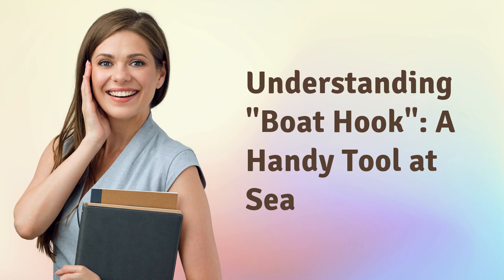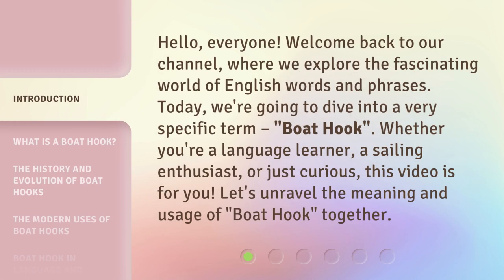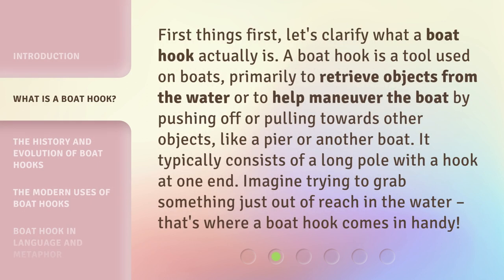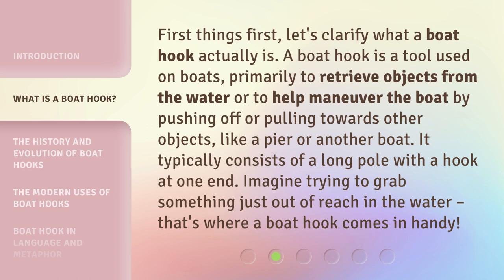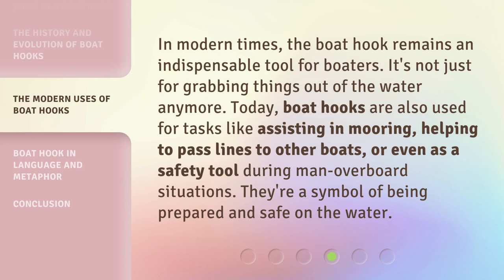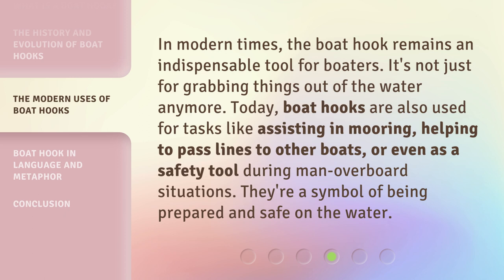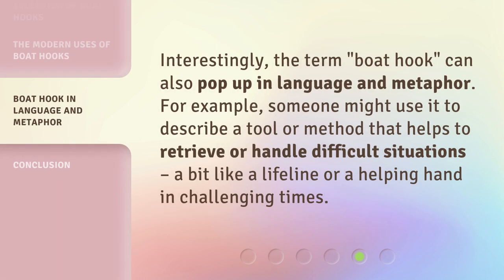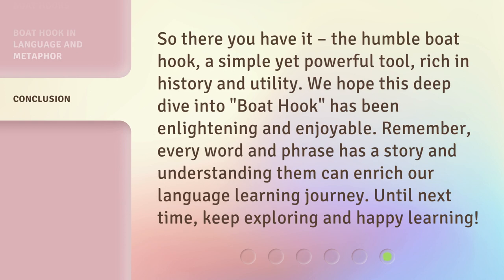Understanding "Boat Hook": A Handy Tool at Sea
Unraveling the Meaning of Boat Hook: A Handy Tool at Sea • Discover the fascinating history and modern uses of the boat hook, a versatile tool for boaters. Learn how it has evolved from a simple wooden pole to a crucial safety tool, and explore its metaphorical significance in language.

00:00 • Introduction - Understanding "Boat Hook": A Handy Tool at Sea
00:34 • What is a Boat Hook?
01:06 • The History and Evolution of Boat Hooks
01:31 • The Modern Uses of Boat Hooks
01:58 • Boat Hook in Language and Metaphor